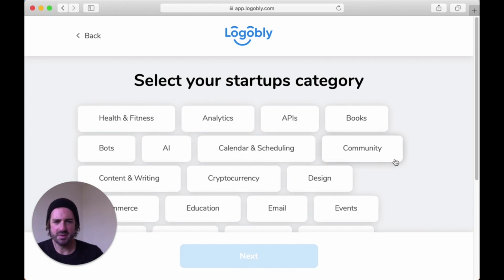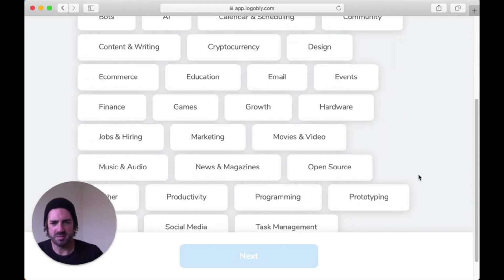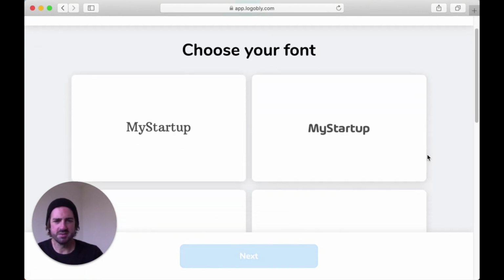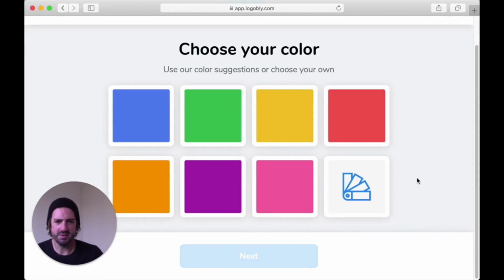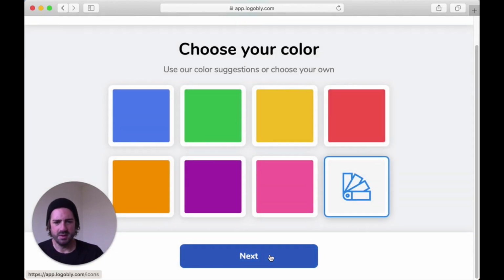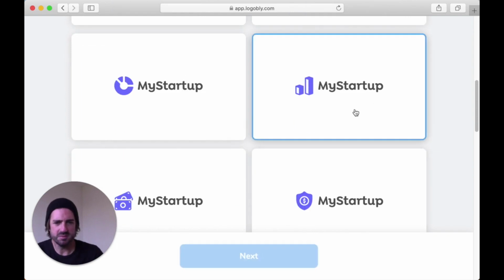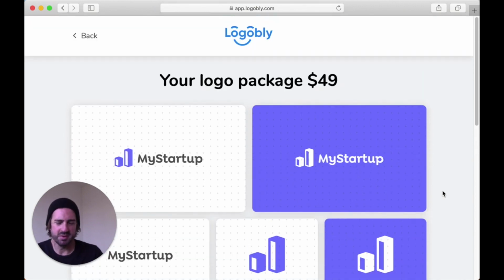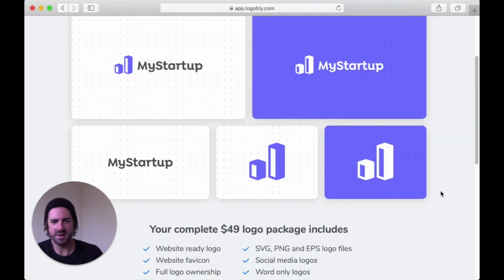How To Design A Logo In 60 Seconds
With the online logo maker Logobly, anyone can learn how to design a logo in 60 seconds.

Logobly is an online logo maker. It allows anyone to create an amazing logo for their side project or internet startup in minutes.

How to design a logo in 60 seconds with Logobly logo maker:

Creating a logo with Logobly can be done in 6 simple steps:

Step 1. Enter your startups name
Step 2. Select your startups space
Step 3. Choose your font
Step 4. Choose your color
Step 5. Choose your logo design
Step 6. Checkout with your credit card and download your logo

What’s included in my full logo package?

A full color website ready logo
A white website ready logo
A website favicon
Full logo ownership
SVG, PNG and EPS logo files
Social media logos
Word only logos

Create your own professional logo design in 60 seconds with the amazing new logo maker